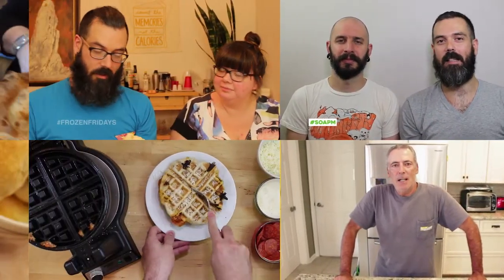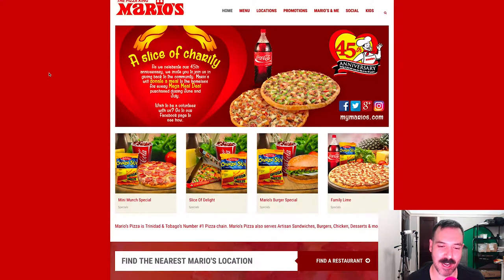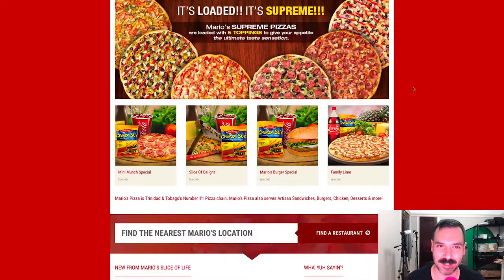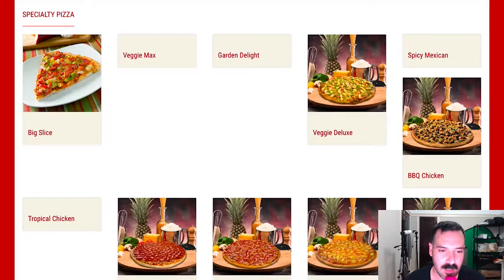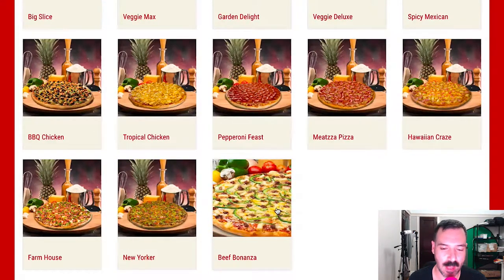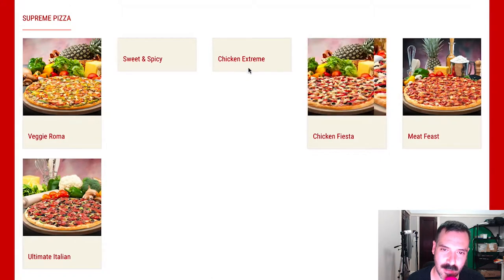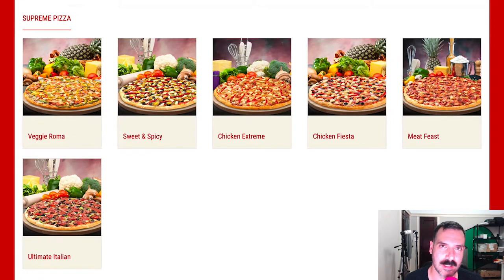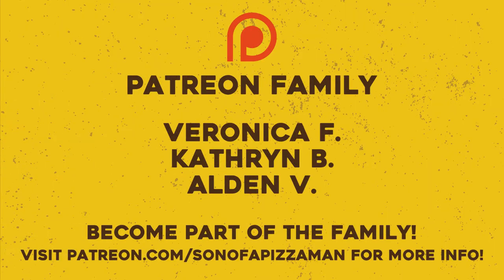Mario's Pizza (Trinidad) // Son of a Pizza Man - SSSVEDA/VEDA 04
We're heading to Trinidad and Tobago in South America to check out the Mario's Pizza website!

BECOME PART OF THE FAMILY!

SIGN UP FOR THE NEWSLETTER!

LET'S GET SOCIAL!

CREDITS!